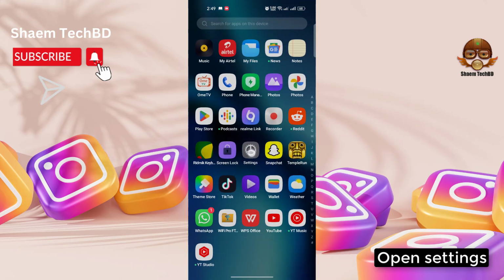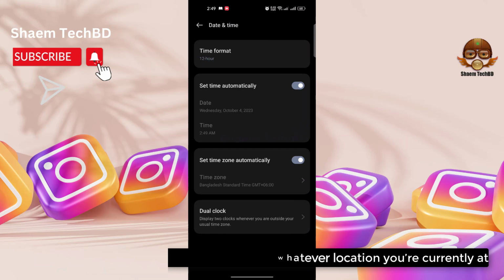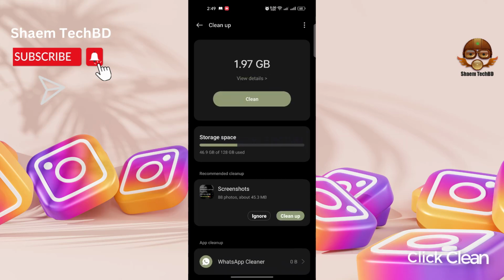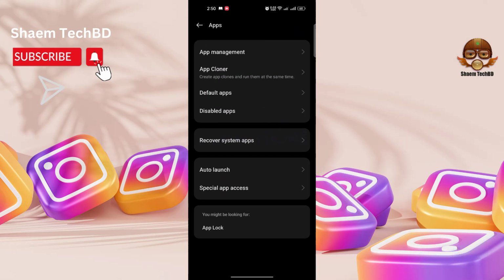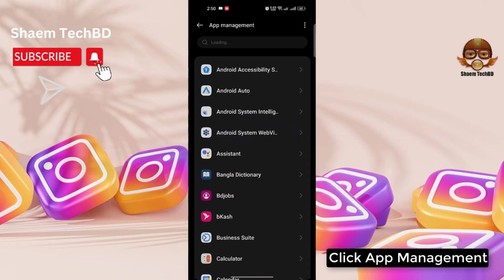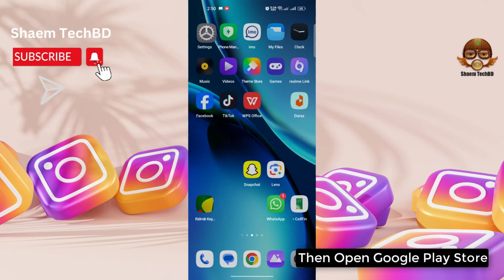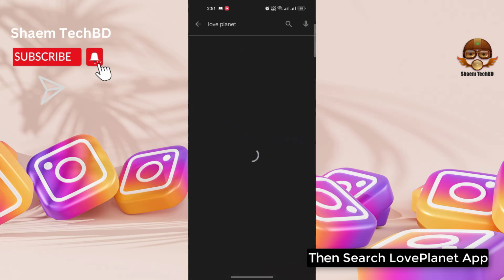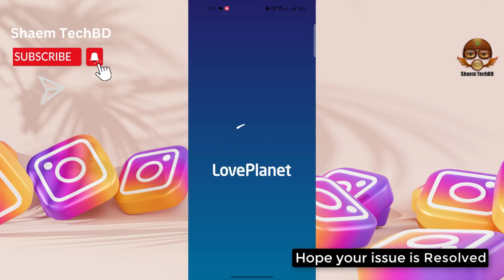How to Fix LovePlanet App is Buggy in Android After new Updates